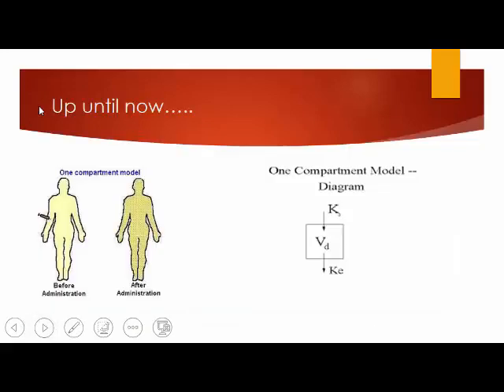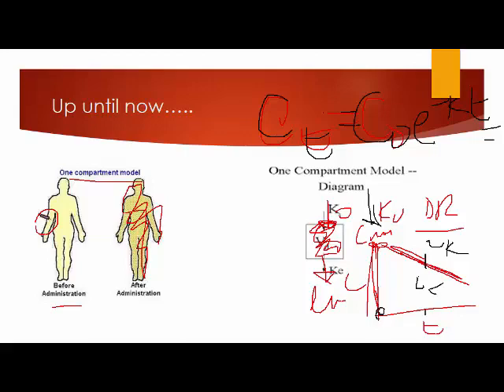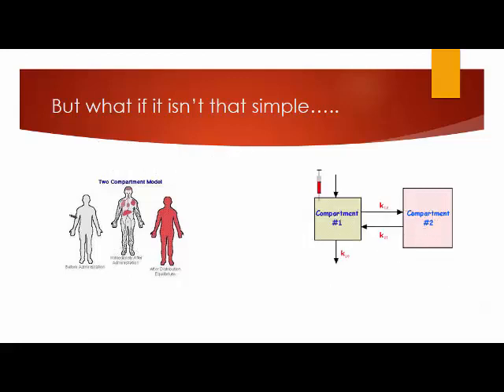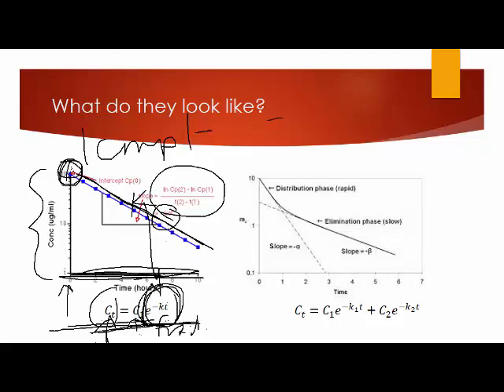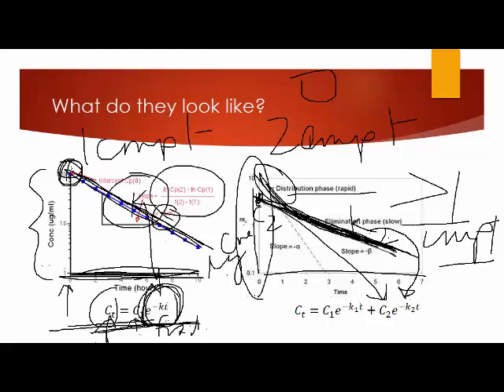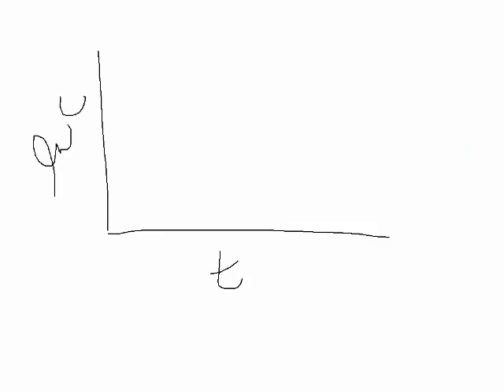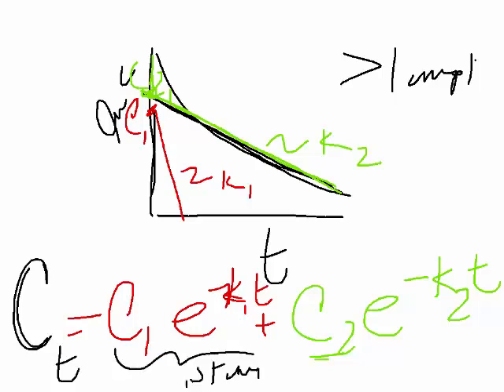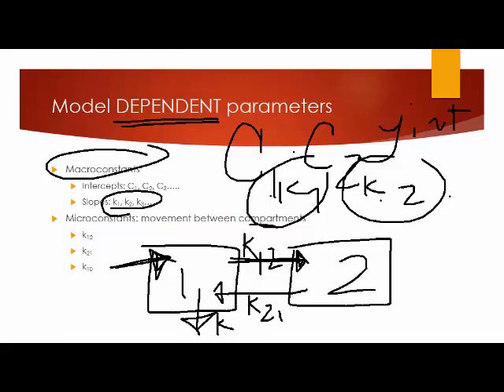Part 1 intro to multicompartmental models slides 1-5